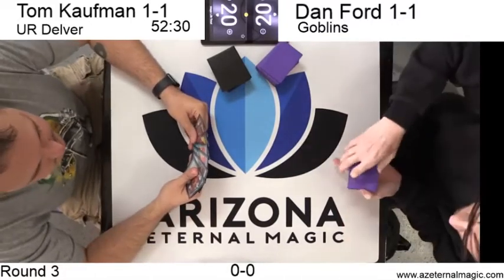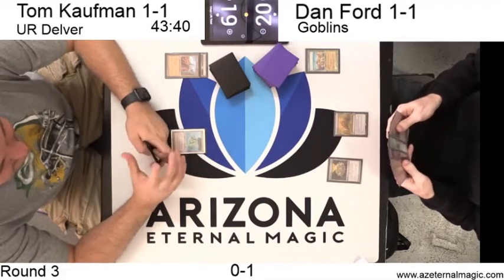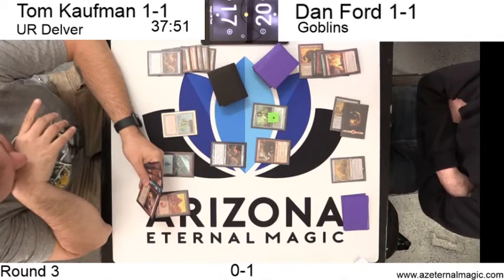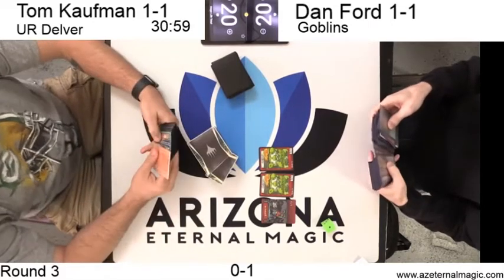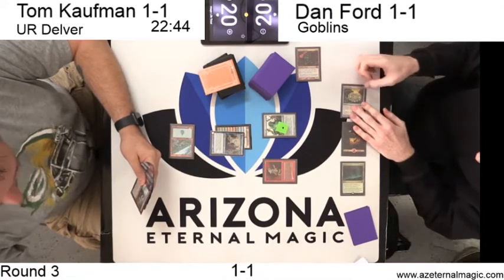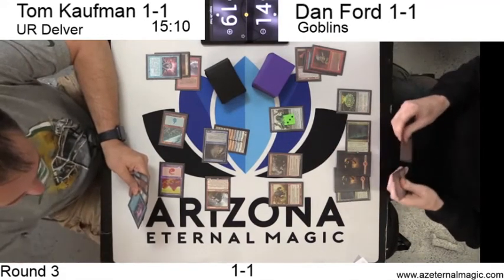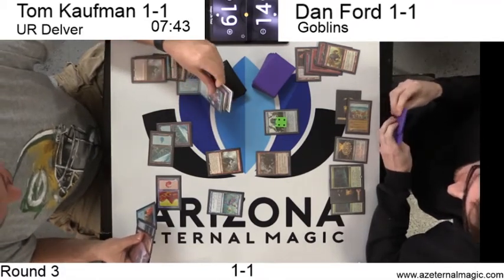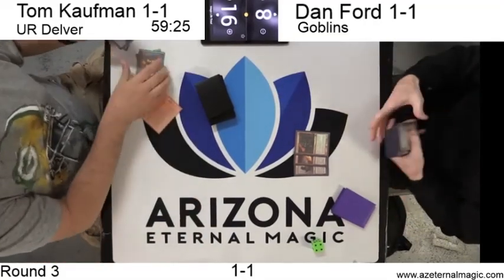2019 AZEM Masters Round 3